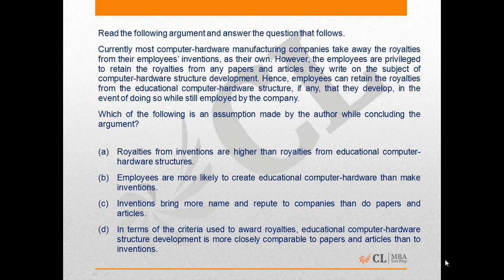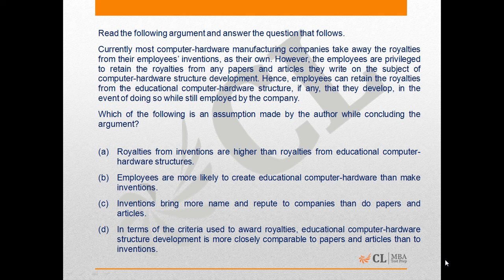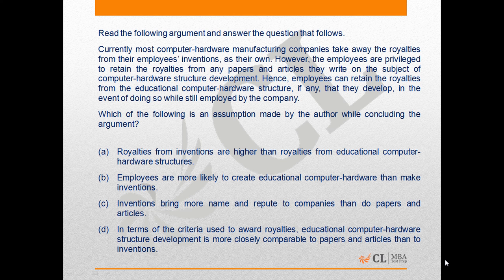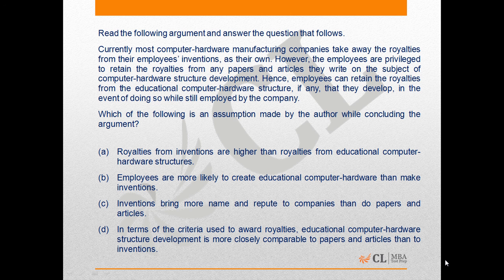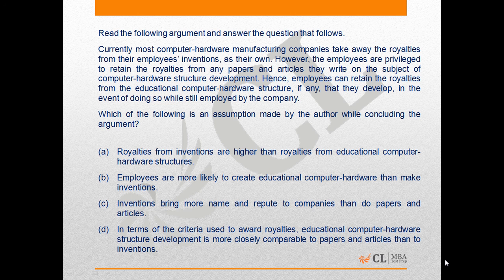Mock CAT 18 2015 Q 92